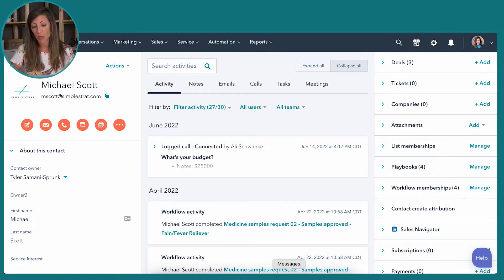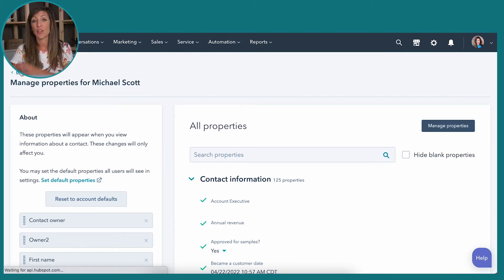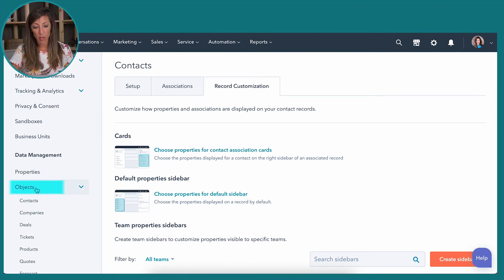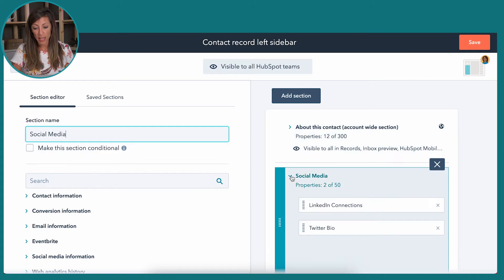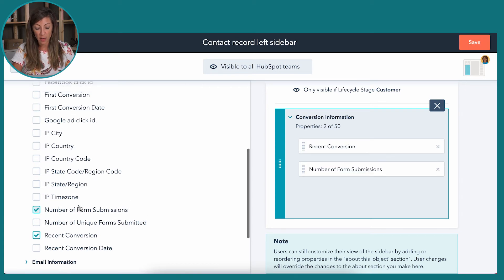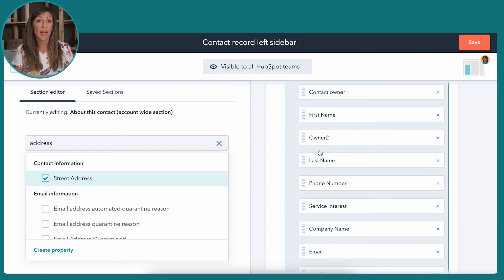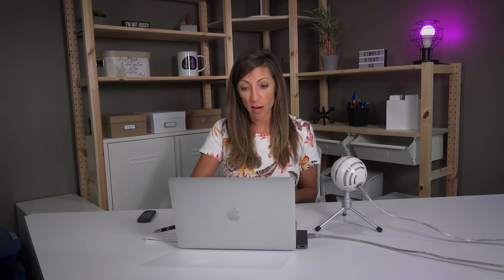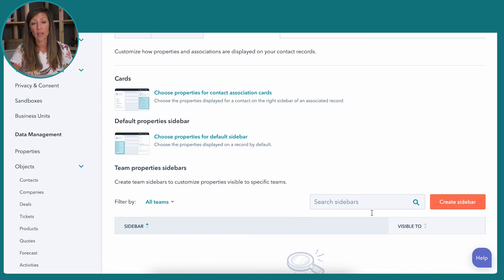Learn How to Customize the HubSpot Sidebar in Your Portal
Want to customize the HubSpot sidebar instead of being stuck with the default settings? In this HubSpot tutorial, we'll show you how.

Navigating the default view for HubSpot contact records can be a hassle if it means you need to click and scroll around more before finding the pages or contact information you need. Thankfully, this is an easy problem to fix with a customized sidebar.

In this video we’ll cover how to do that:
- How to access the drag and drop settings to put the most useful properties on top
- How to add new properties to the existing sidebar customization options for your organization
- How to create useful sidebar properties like “Conversion information” with everything you need in one place

We’ll also go over some useful tips available on any plan, such as conditional properties that will only show up when they’re relevant.

Better still, when you customize your sidebar setup, the settings ONLY apply to you, so it won’t affect your other team members.

Jump to a specific section in the video to learn:
0:00 Introduction
0:39 - Where to see the properties of a contact record
1:11 - How to customize properties for yourself
1:44 - How to customize the sidebar for your entire organization
4:55 - Customizing sidebars for user types (Enterprise level only)